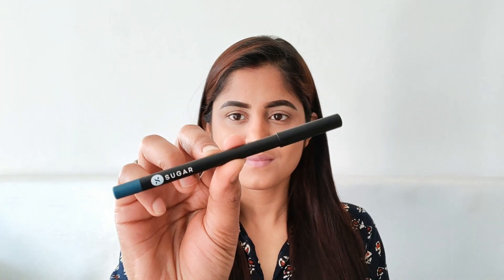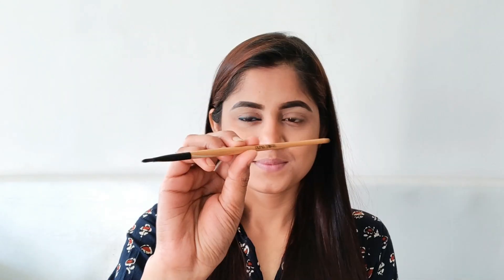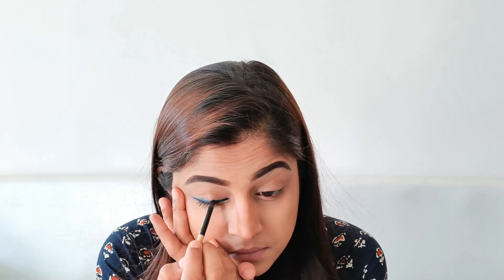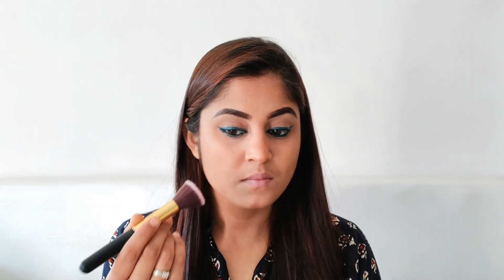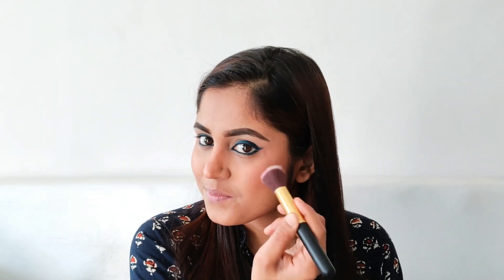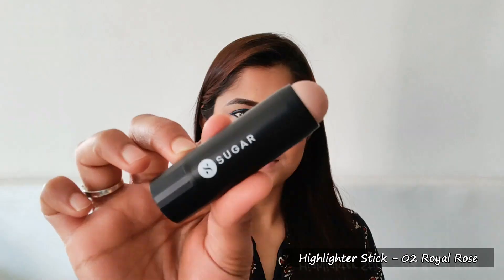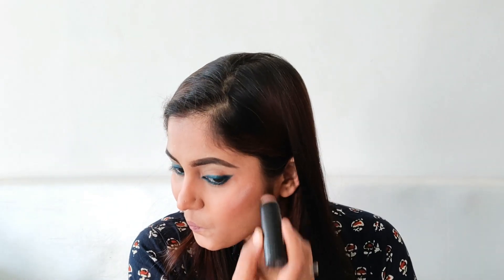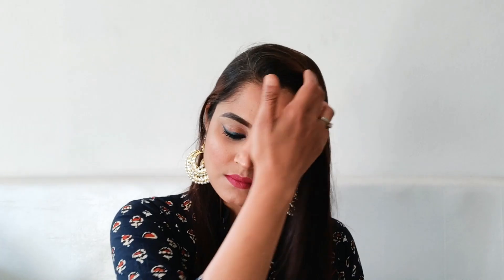**Sugar Cosmetics**|Very Easy Soft Glam Makeup using only 4 products| 5 mins easy makeup| GlossyTips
Hello Girls,
Today i am sharing my very easy soft glam makeup, which took me not more than 5 mins. I have already done my base makeup and to create this look used 4 Sugar Cosmetics products.
I hope you like the video and it will be helpful for you all.

Products:
💖Stroke of genius - Heavy duty Kohl - 07 peacock
💖Matte attack - Transferproof lipstick - 08 Daft pink
💖Contour Deforce Mini Blush - 02 pink pinnacle
💖Face fwd highlighter stick - 02 Royal rose

Hope you like the video & if you have any suggestions for my next video let me know :)

Much Love...
Xoxo
Stay Happy|Stay Home|Stay safe